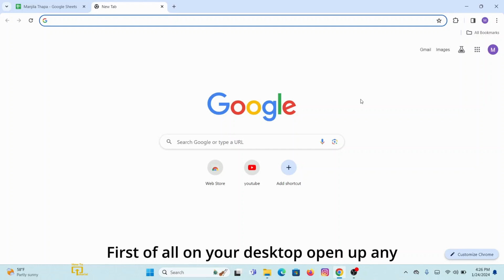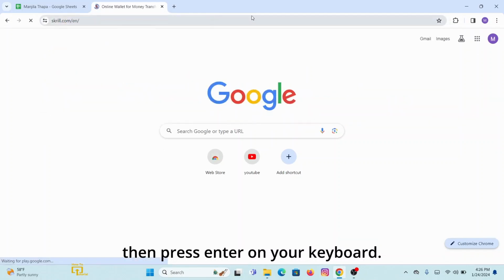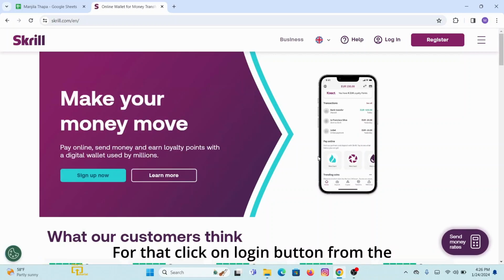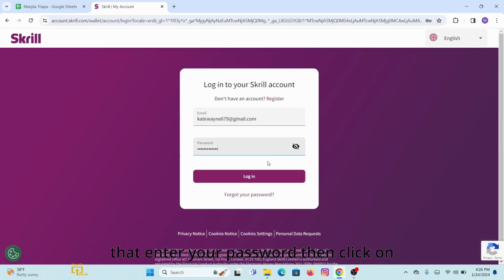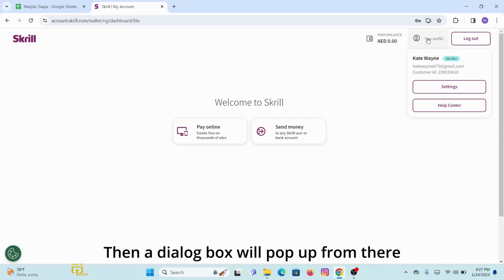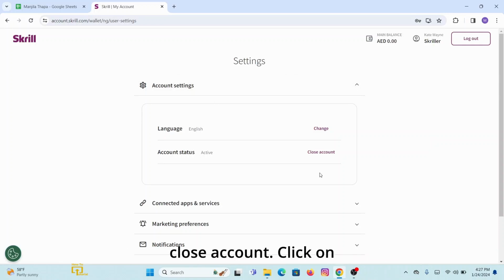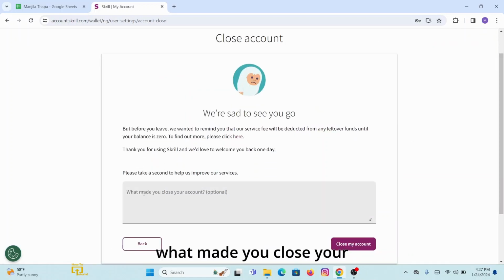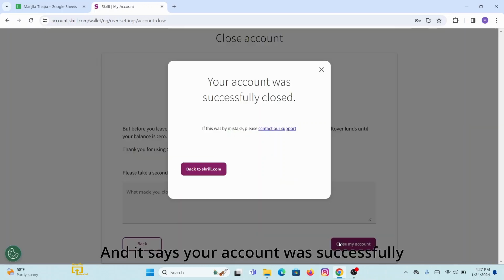How to Delete Skrill Account Permanently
Learn How to Delete Skrill Account Permanently with quick and easy steps.

Craving a digital freedom from Skrill? Ready to say goodbye to online transactions and reclaim your financial freedom? Fear not, This Login Helps guide unveils the secrets of erasing your Skrill account forever.